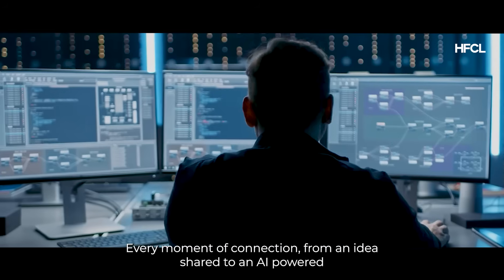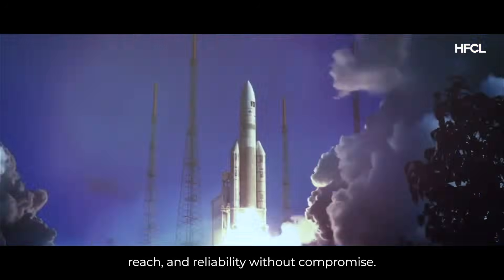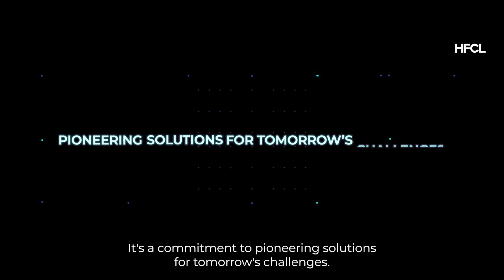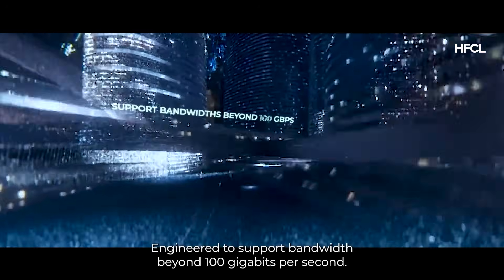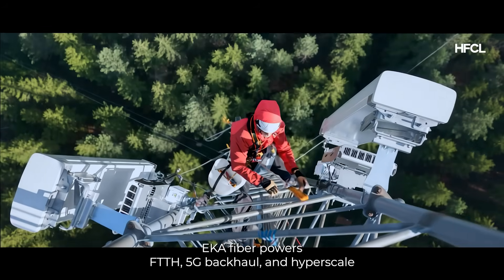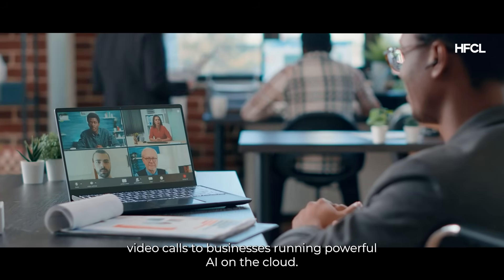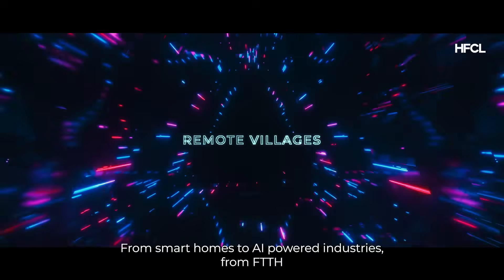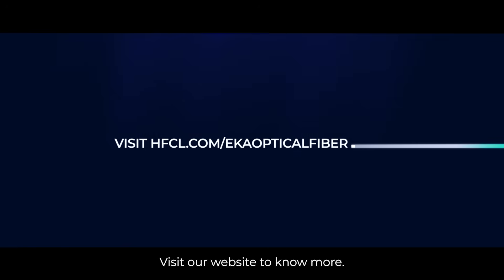HFCL Eka Fiber: Next-Gen Optical Fiber for FTTH, 5G Backhaul & Data Centers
Every moment of connection—from a simple idea shared to an AI-powered breakthrough—depends on a network working silently in the background. But with more devices, data, and AI shaping our world, traditional fiber struggles. Lag is no longer just slow; it represents lost potential.

That’s why HFCL developed Eka Fiber —a next-generation fiber optic solution designed not only to solve today’s problems but to empower tomorrow’s possibilities.

HFCL Eka Fiber delivers:
✅ 15% lower signal loss for clearer, stronger connections
✅ 10% better network reach to cover more ground efficiently
✅ 20% improved coverage area for greater performance without compromise

But what makes ECA Fiber exceptional goes beyond numbers. It is engineered to provide up to 15% lower signal loss on short spans and an impressive 50% lower loss on long-haul networks. This ensures networks stay more reliable, clearer, and far-reaching.

Built for the future, ICA Fiber supports bandwidths beyond 100 Gbps, enabling next-gen applications to run seamlessly without limits. With improved efficiency and minimal downtime, it reduces operational costs while maximizing uptime—a critical advantage for telecom operators and enterprises alike.

HFCL ICA Fiber powers:

FTTH (Fiber-to-the-Home) networks with superior performance

5G backhaul for ultra-fast and reliable mobile networks

Hyperscale data centers managing massive volumes of data

And it does all this while being sustainable at its core, reducing carbon impact during both production and deployment.

At HFCL, we believe fiber is more than connectivity—it’s a commitment to innovation, sustainability, and building networks that power the future.